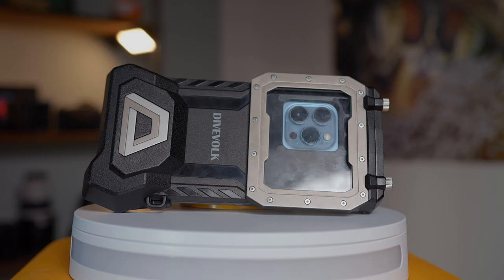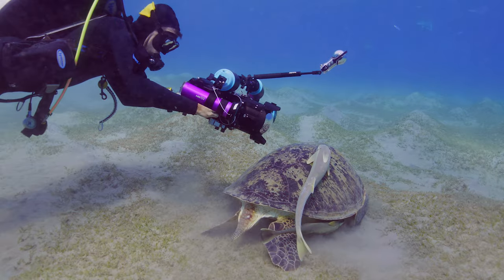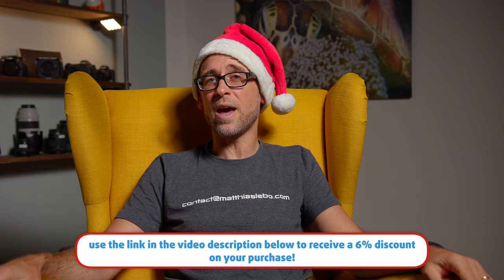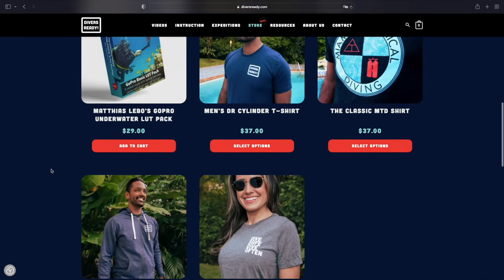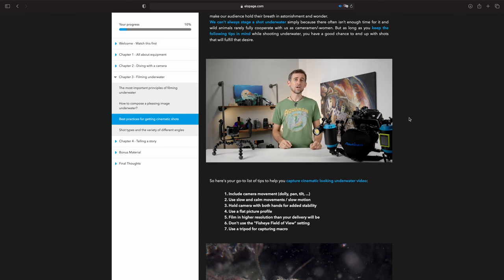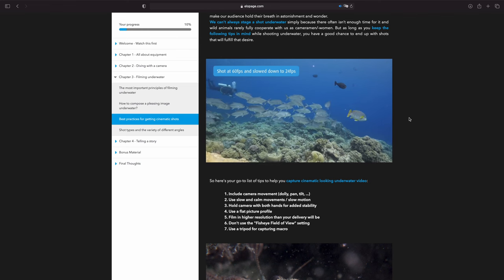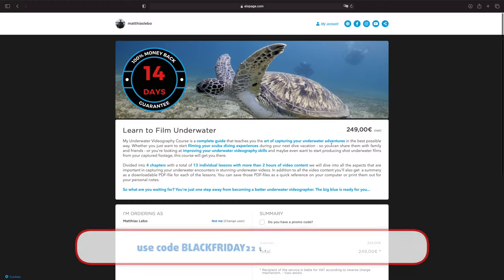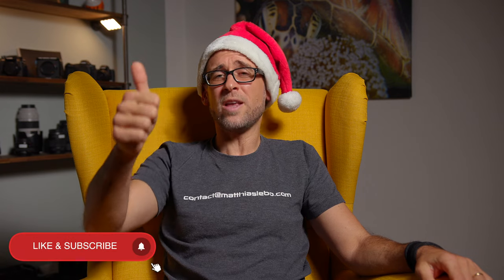3 TOP CHRISTMAS GIFT 🎁 IDEAS FOR SCUBA DIVERS IN 2022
Here are my 3 top Christmas gift ideas for your favorite scuba diver in 2022!

Gift idea #1:
DIVEVOLK SeaTouch 4 Max Underwater Smartphone housing.

Gift idea #2:
Cool Merchandise from our friends at DiversReady

Come and join us on one of our upcoming group trips & underwater video workshops 🌊🎥🐠

Use the time code for navigation:
0:00 – Intro
01:05 - Gift idea #1
02:20 - Gift idea #2
03:12 - Gift idea #3
04:50 - Closing thoughts

Atomos Ninja V:

GREAT FOR YOUTUBERS!